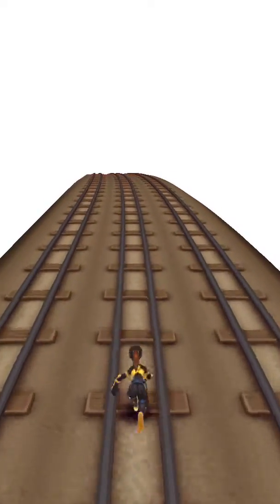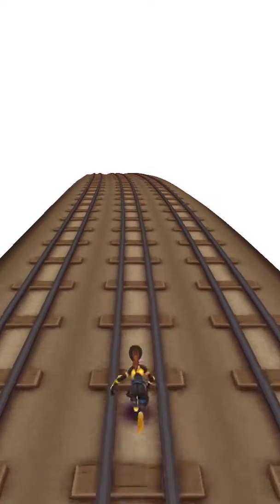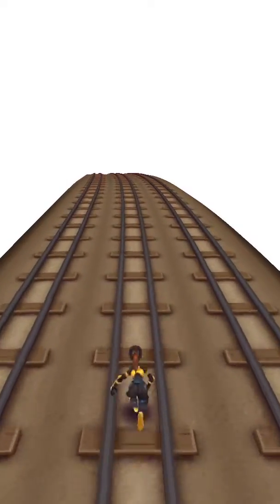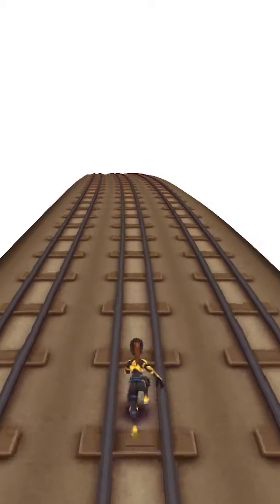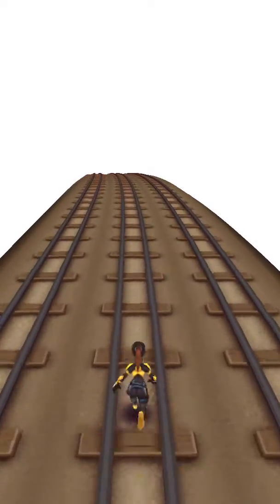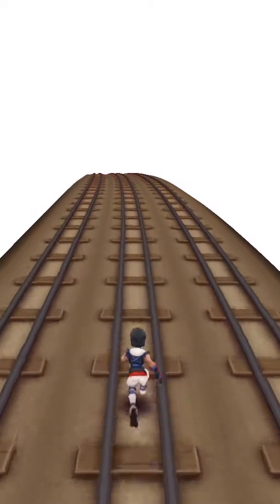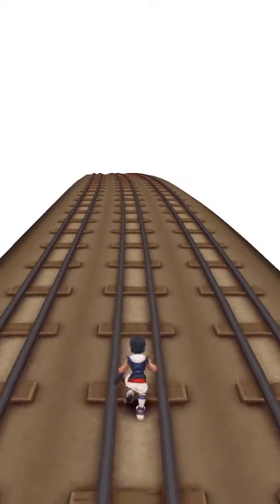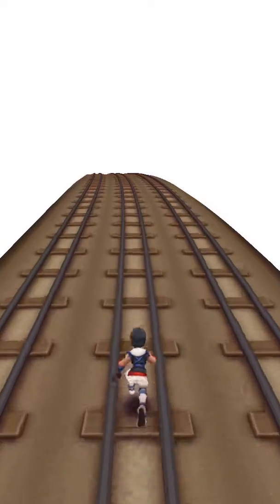Character Controller: Basic Movement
I will be showing the basic implementation of the character controller. For now the character controller moves that player along the world and randomly blends 3 run animations. Also the character is warped to the beginning of the level once the player has reached the end. This gives the "illusion" of an endless world.